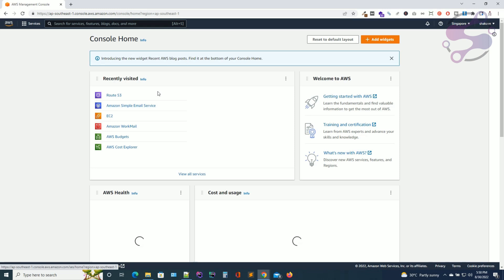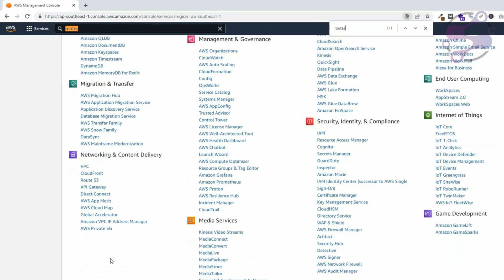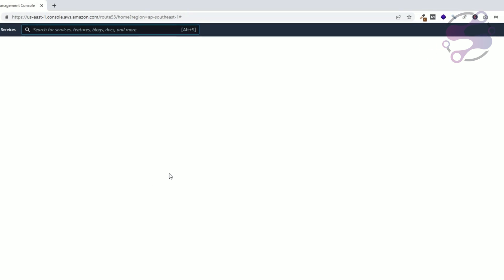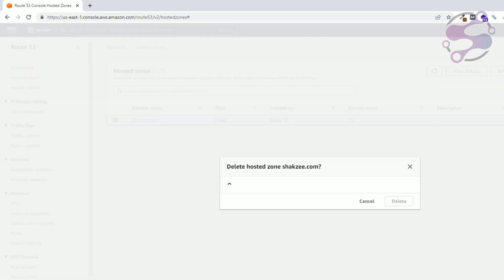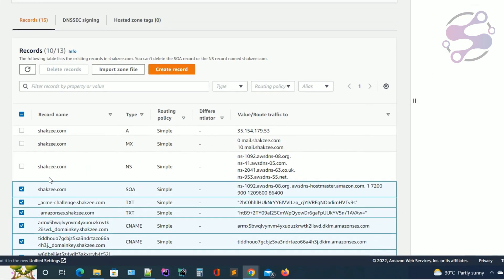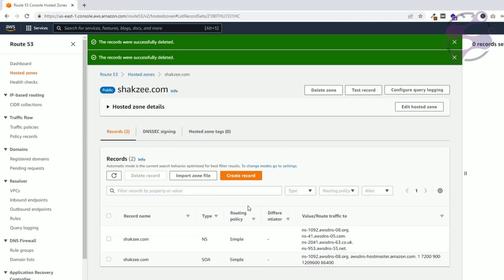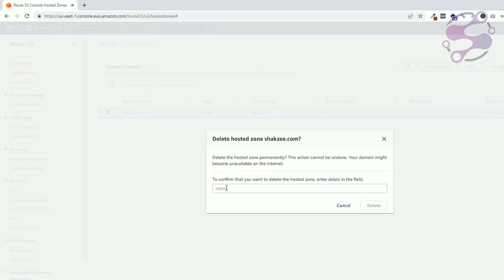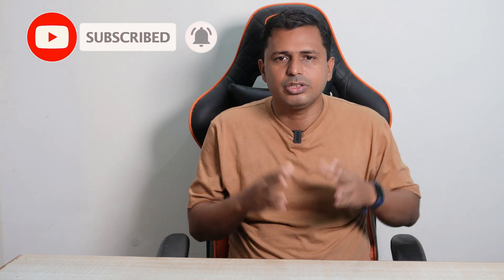Remove OR Delete AWS Route 53 Zone OR Records | Terminate AWS Route 53 Zone | Discard Route 53 Zone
Remove OR Delete AWS Route 53 Zone OR Records | Terminate AWS Route 53 Zone | Discard AWS Route 53 Zone